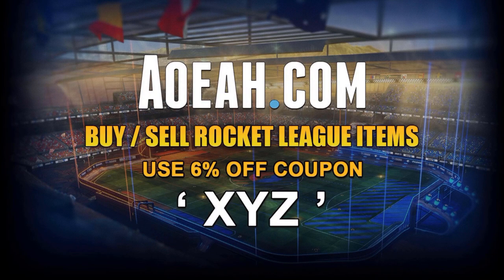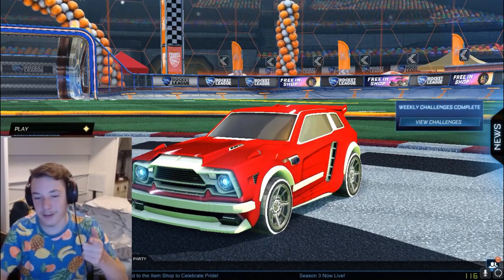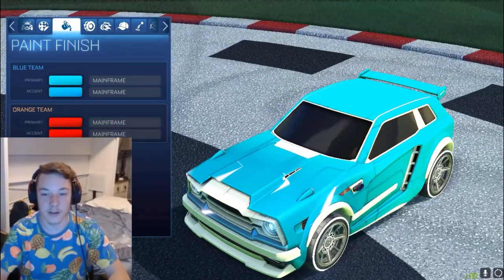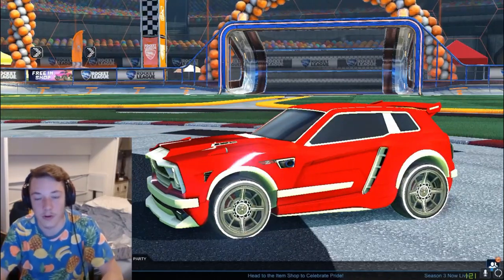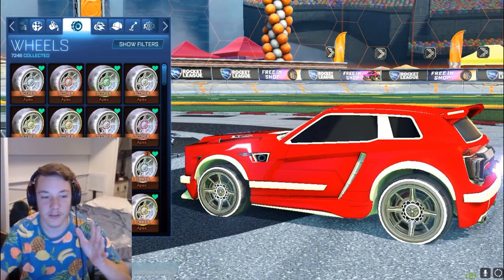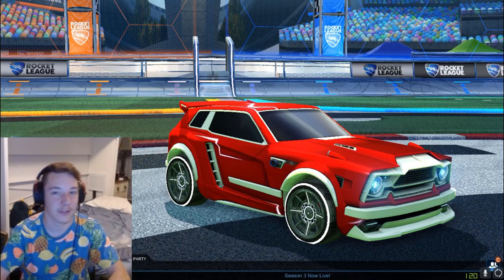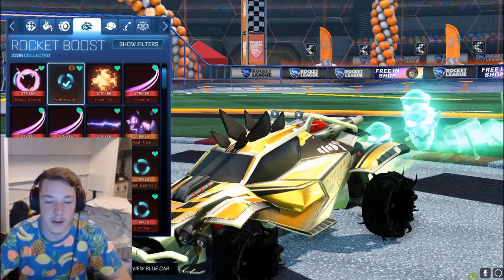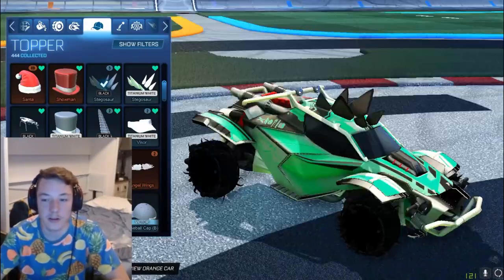How To Make Rich Cars For Cheap!!!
Today we discuss some tips and tricks to making awesome cars without breaking the bank, did any of these tips help you?

For Fast, Safe, And Reliable Credits, Items, Gift Cards And More!